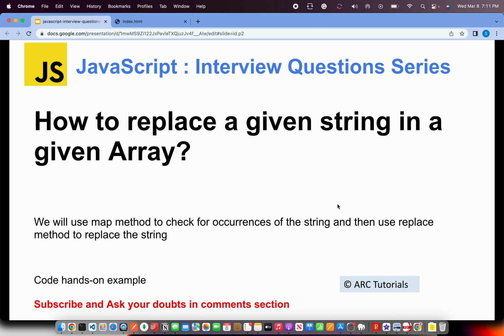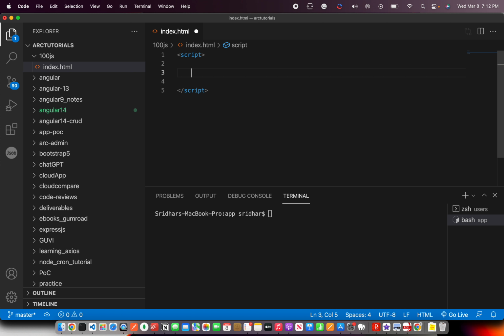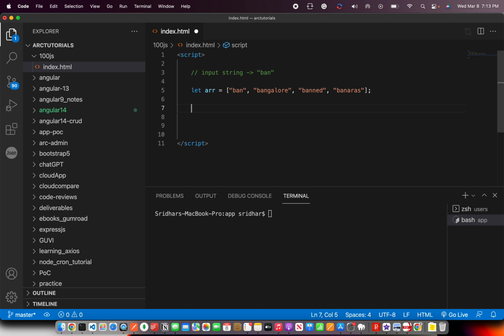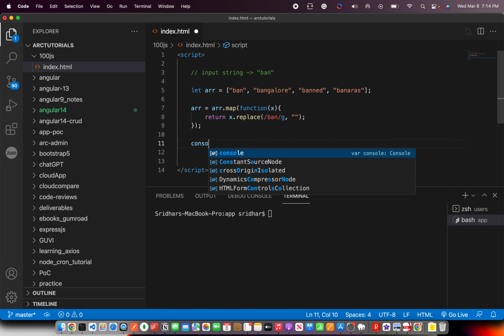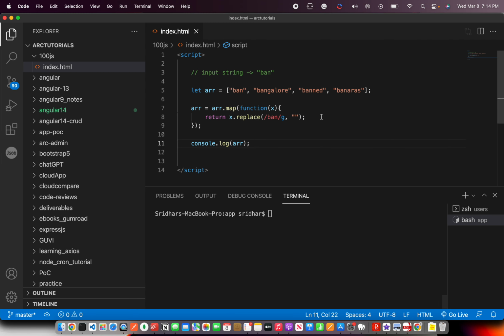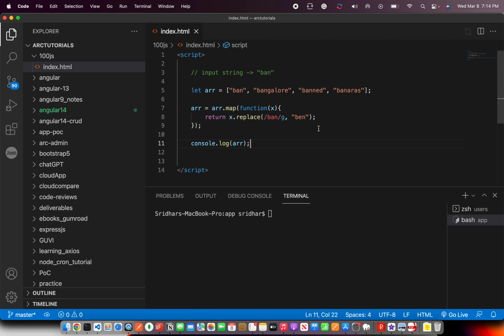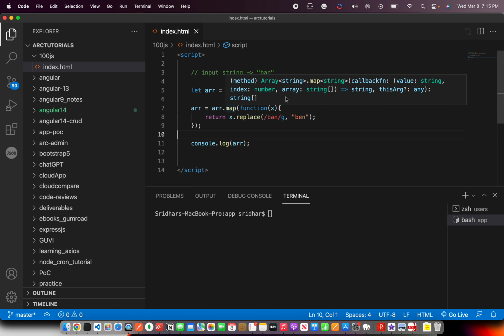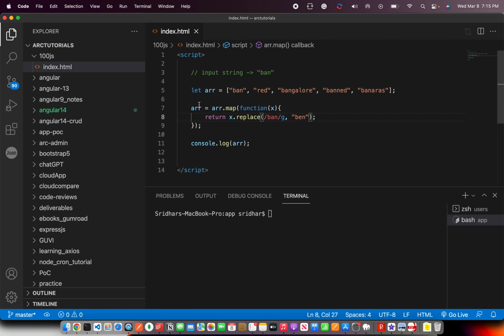Javascript interview questions and answers - 43 | Javascript Interview Questions Answers Coding 2023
Javascript interview questions and answers, Javascript coding interview questions part 43, javascript coding challenge interview questions 2023, and javascript coding challenges for beginners which are often asked in Interviews. Javascript interview questions and answers for freshers and experienced with lots of javascript interview coding exercises.

Javascript coding interview questions part 39, javascript coding challenge interview questions 2023, and javascript coding challenges for beginners which are often asked in Interviews. Javascript interview questions and answers for freshers and experienced with lots of javascript interview coding exercises.